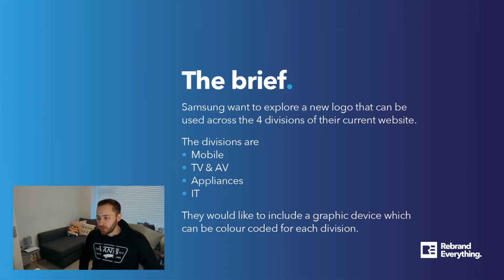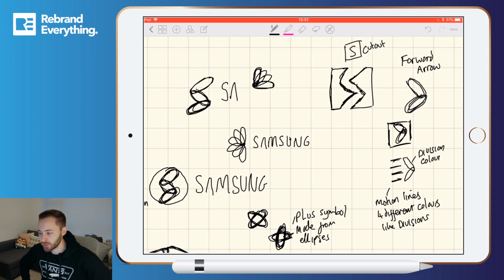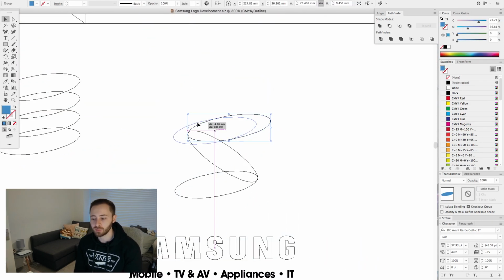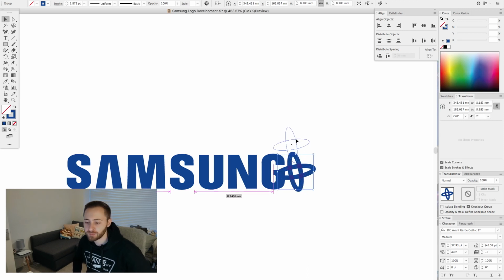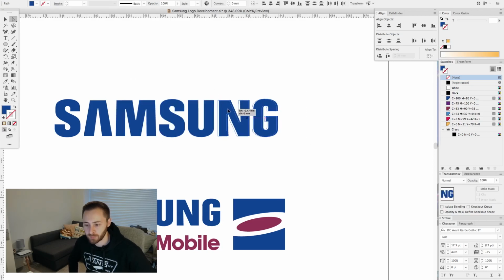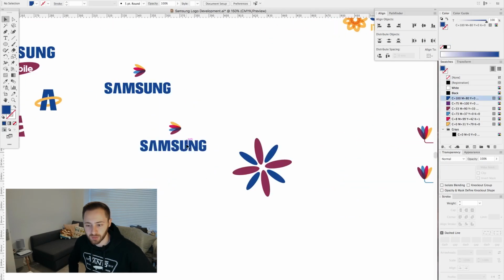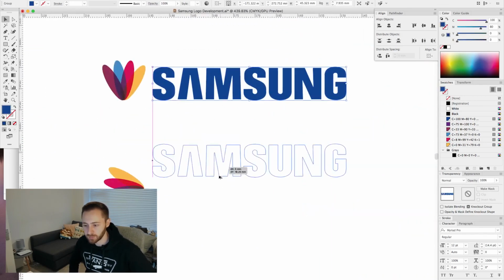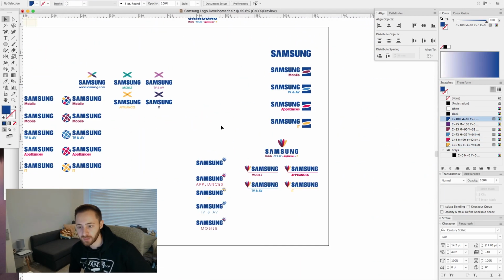Designing a MODERN LOGO design for SAMSUNG (with 4 sub brands)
Hey this is the third episode of Rebrand Everything. Today we're rebranding the Samsung logo. We look a developing icons and a few typography bits in there too.

This project is an 'unsolicited rebrand' and all just for fun!

Let me know your favourite in the comments!